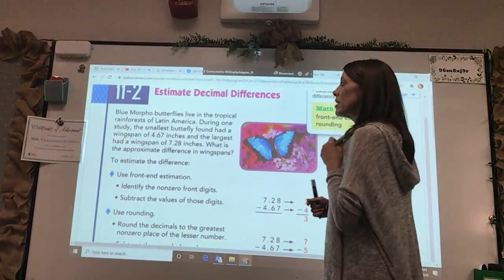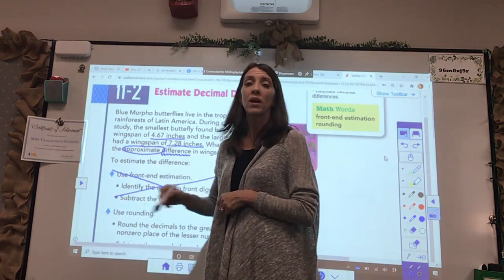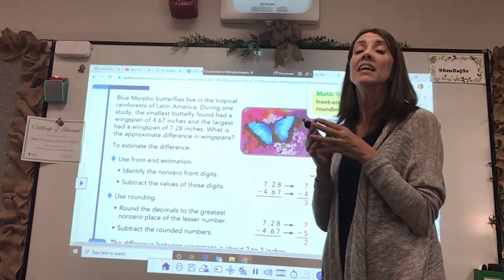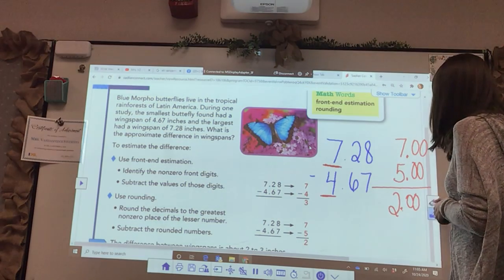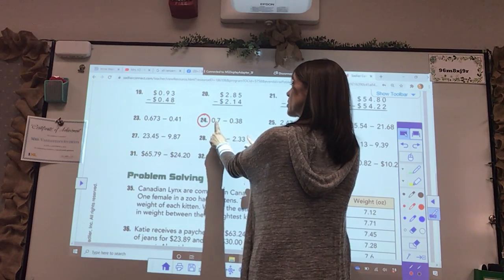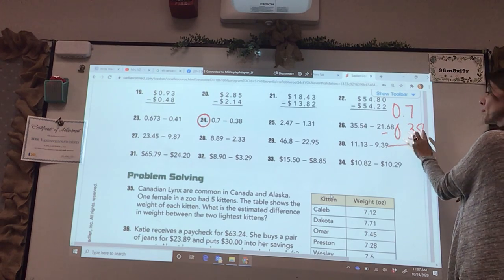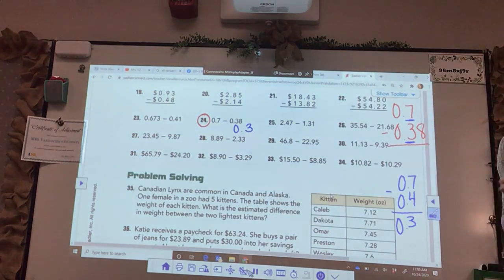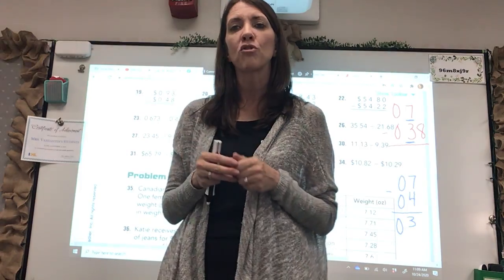11-2 Estimate Decimal Differences